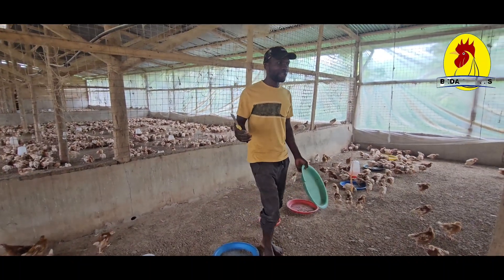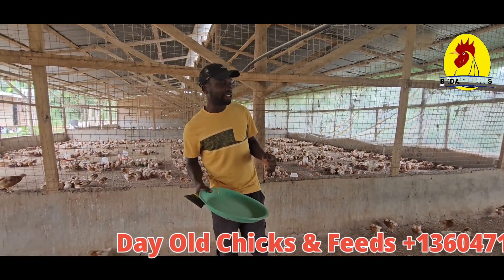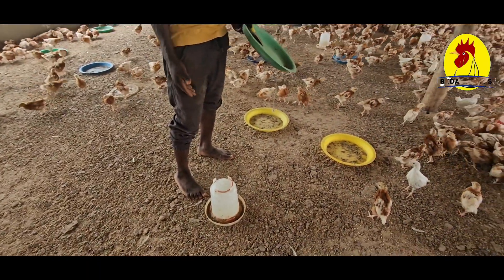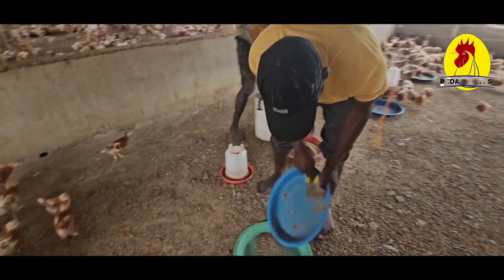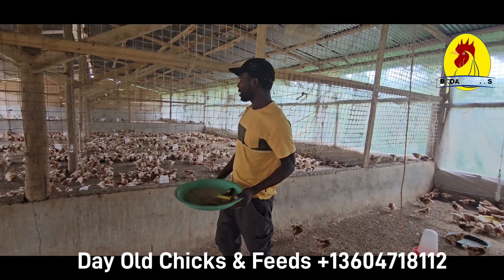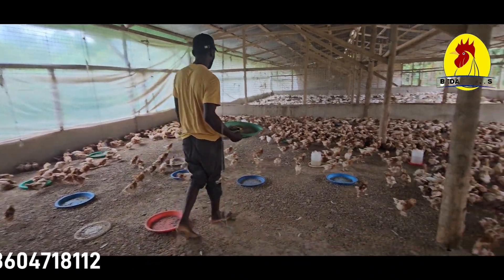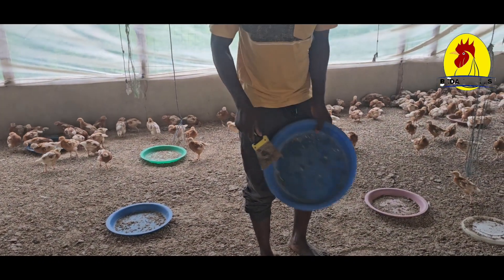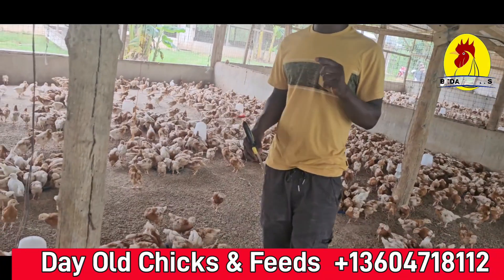Reducing Cocci During Brooding Stage. 11,500+ Healthy Birds.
During there are a lot to do to reduce coccidiosis aside from medication. Sanitation and others that are addressed in this lesson.